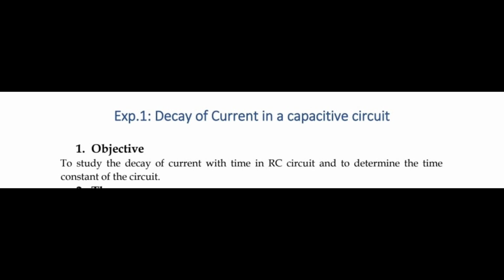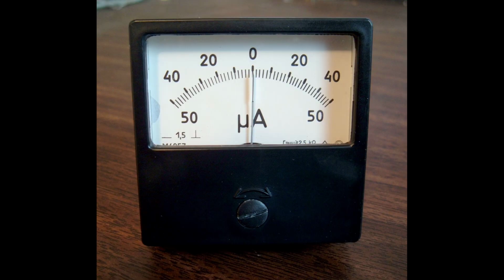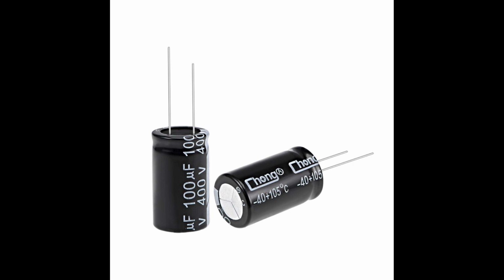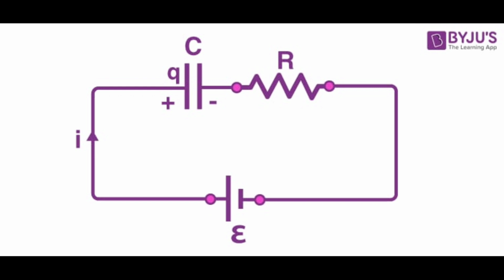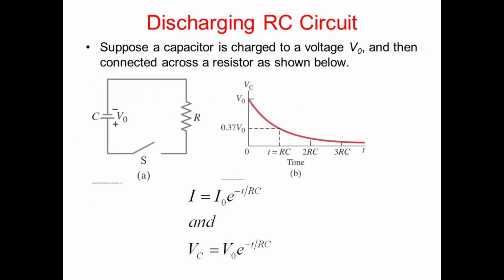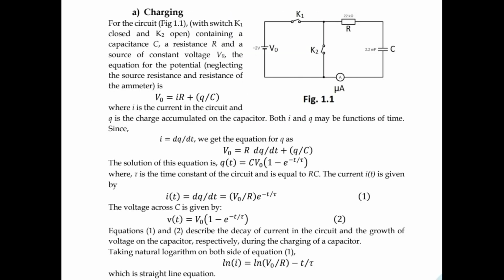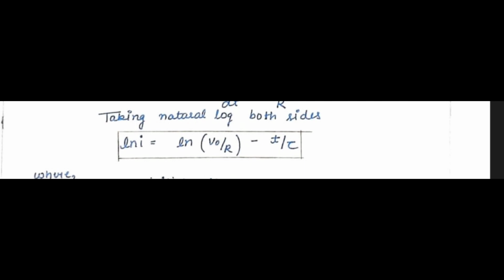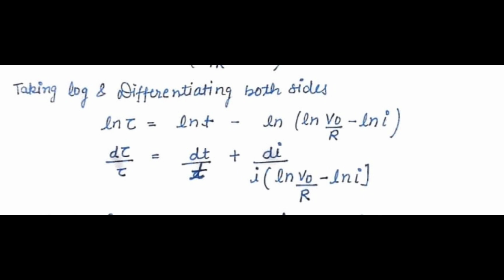EXP1 DECAY OF CURRENT IN RC CIRCUIT